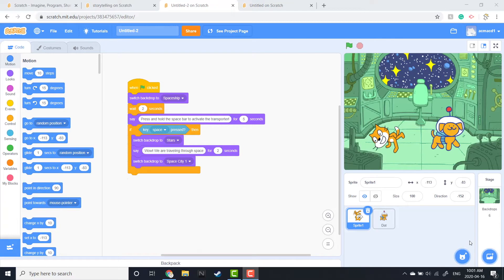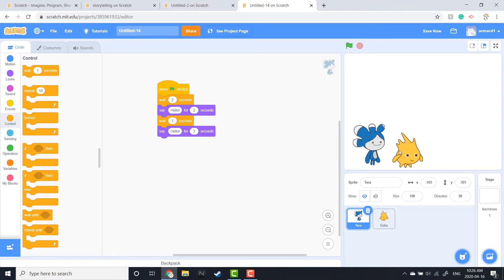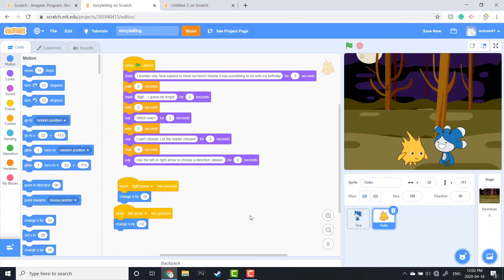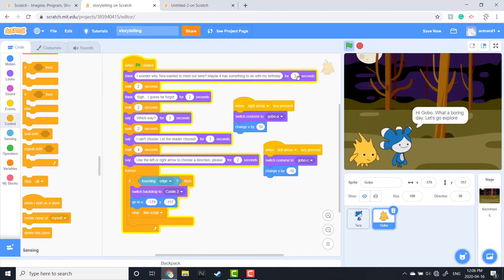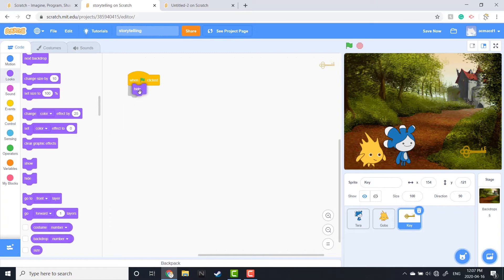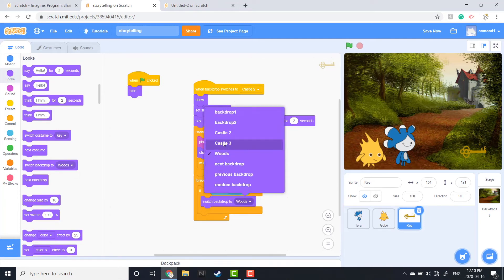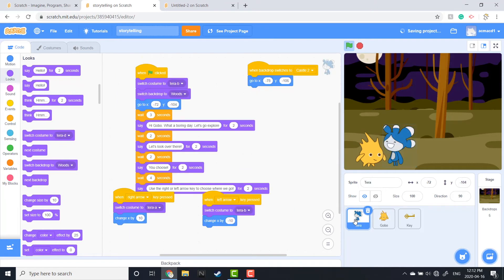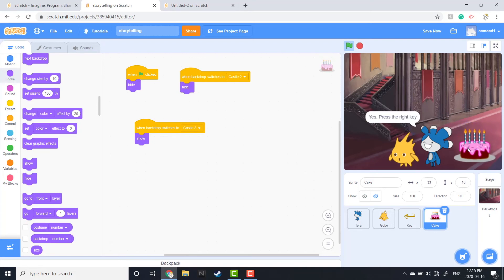Coding Corner Storytelling